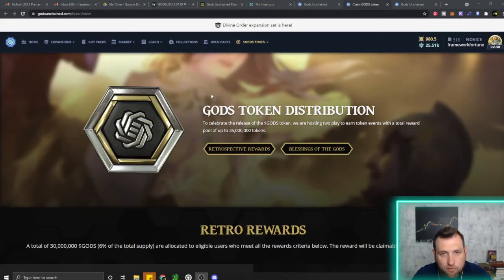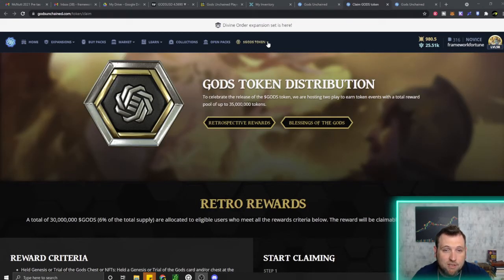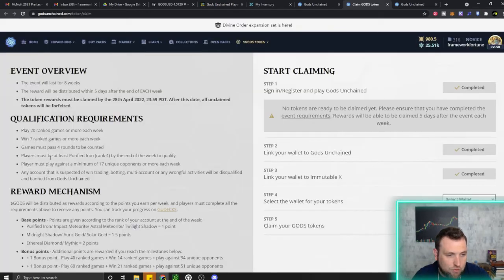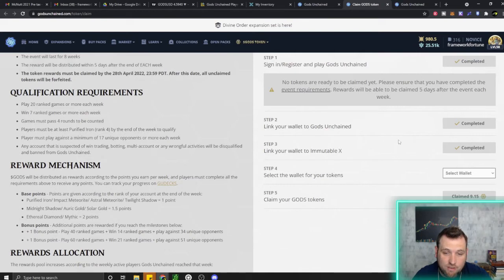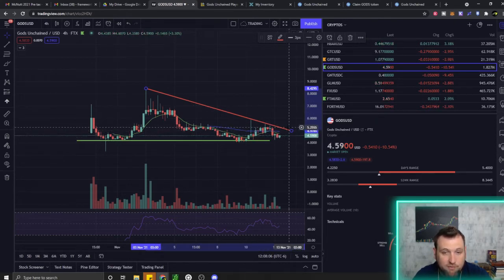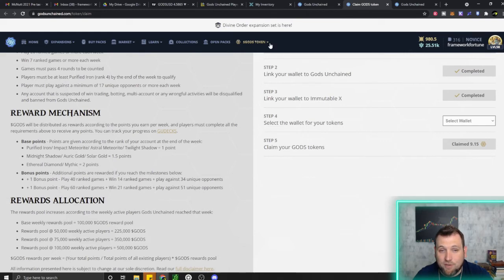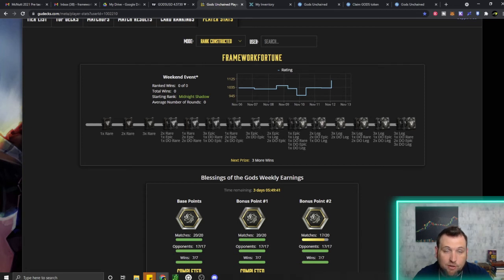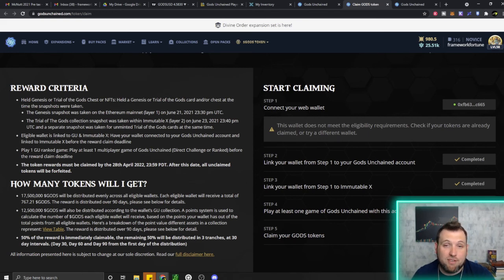CLAIM $GODS TOKEN WEEK 1FOR BLESSINGS OF THE GODS 11-12-21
Gods Unchained is a growing play to earn blockchain Trading Card Game (TCG) on Immutable X, a layer 2 on Ethereum. Gods Unchained is a turn based style TCG similar to Magic the Gathering or Hearthstone. Being on the blockchain unlike the traditional TCGs, gives Gods Unchained an advantage as players are able to earn $GODS token, the erc-20 token that is the core currency of the Game, and mint NFTs through the forge function.

Voyager Crypto Exchange App - $0 commissions, big coin selection,
great APR for holding coins.